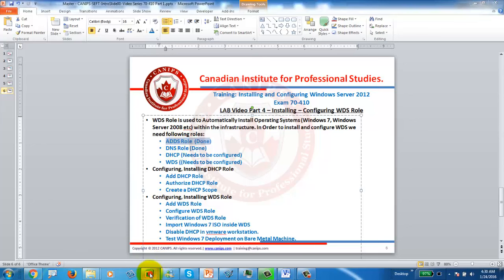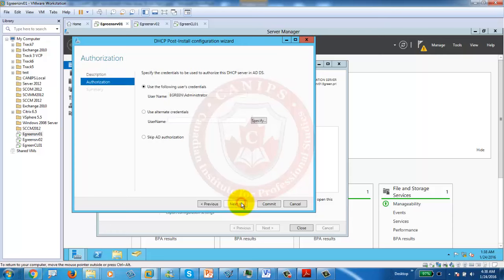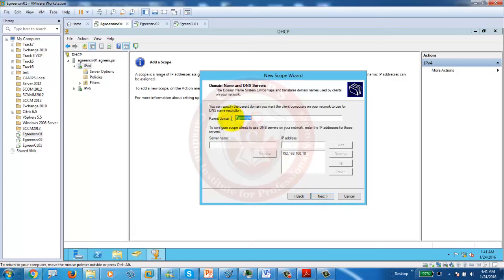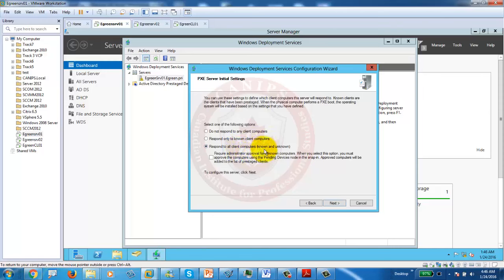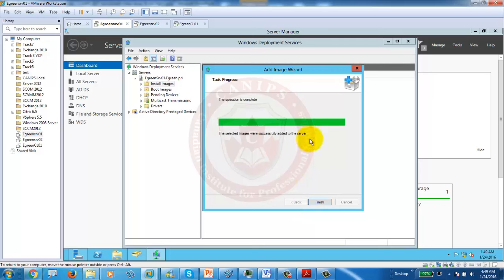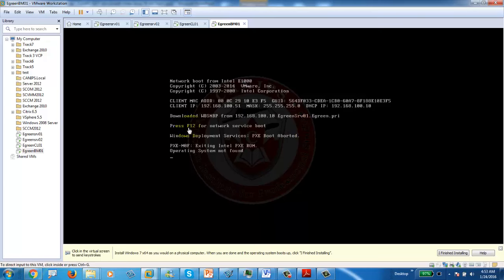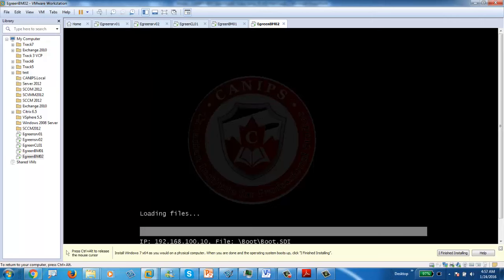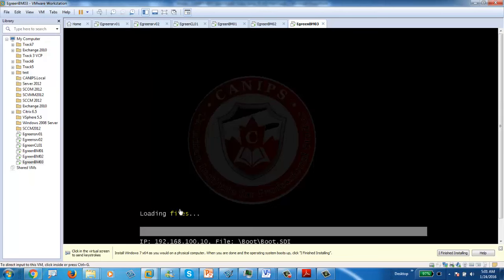70-410 - Part 4 - Installing, Configuring, Implementing WDS Role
70-410 - Part 4 - Installing, Configuring, Implementing WDS Role